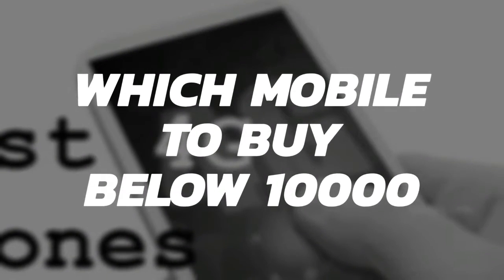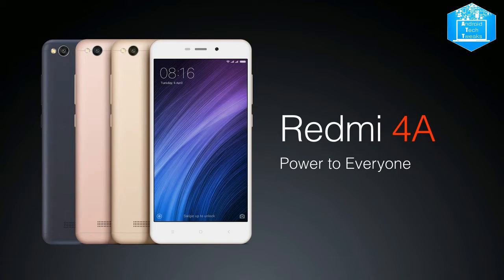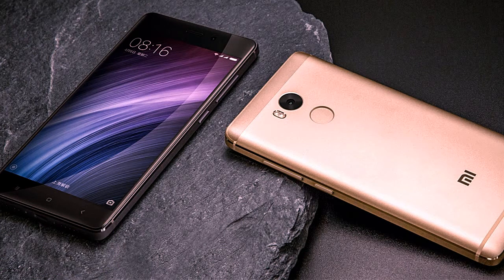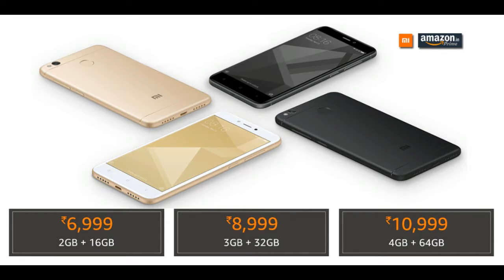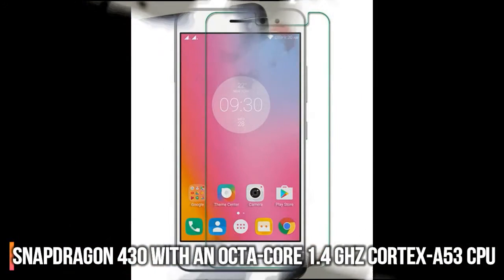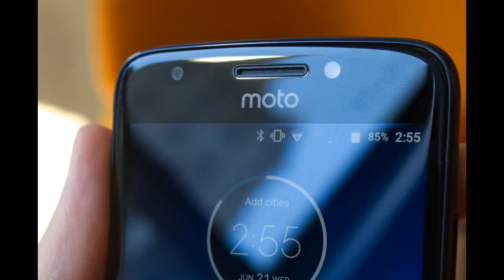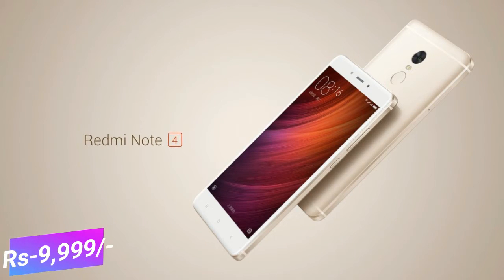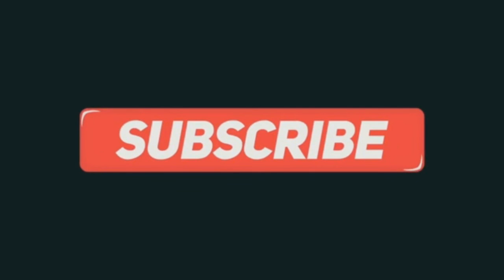🔥 Top 5 mobiles under 10000 in 2017|| Android Tech Tweaks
Top 5 Best Phone Under 10000

Mobile phones under Rs. 10,000 is the segment that sees the most action as brands launch a new budget handset every other day. In fact, phones under Rs. 10,000 are the fast movers and - understandably - sell the most in a price conscious market like India, even though it is the flagships that make the biggest news. But with so many models available in the sub-Rs. 10,000 segment